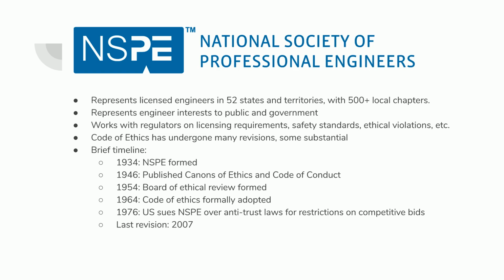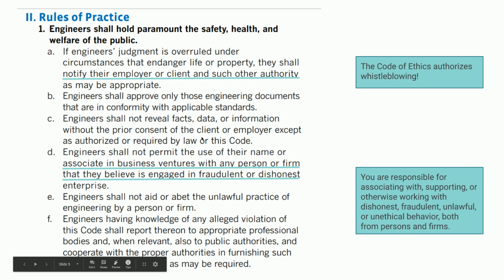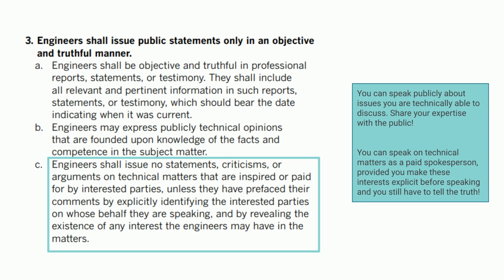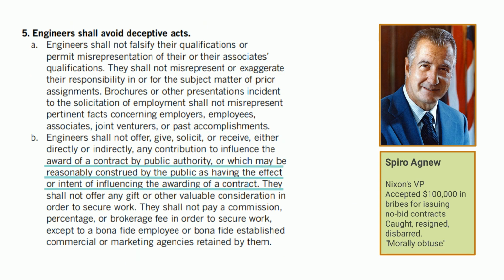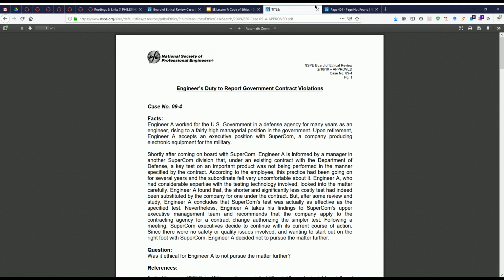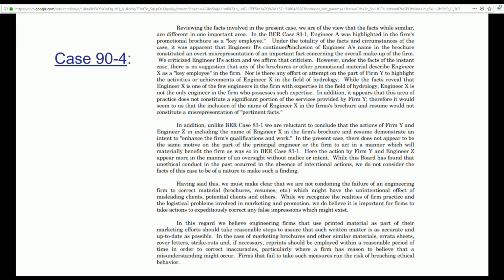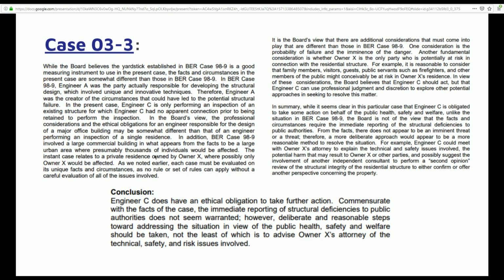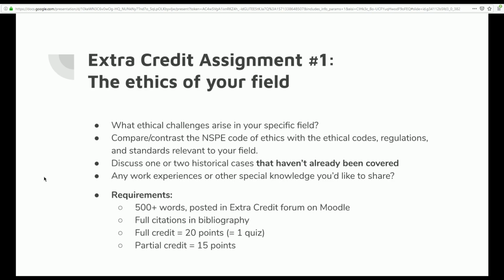EE Lesson 7: Ethical Codes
PHIL 334 - Engineering Ethics @ NJIT
Lesson 7: Ethical Codes